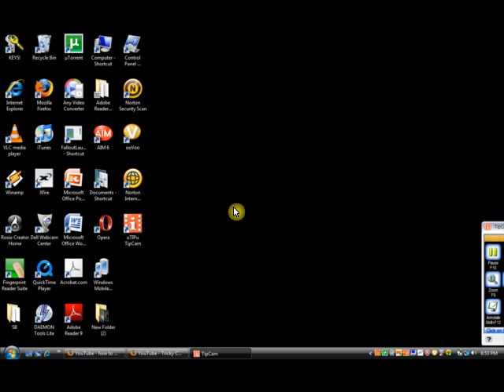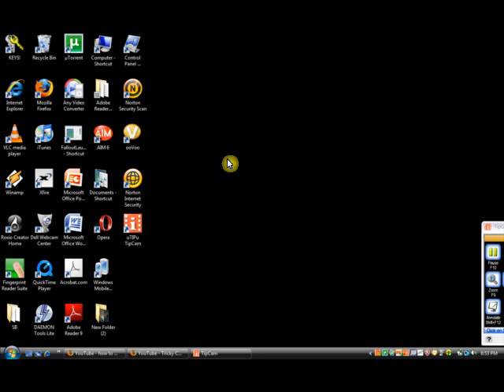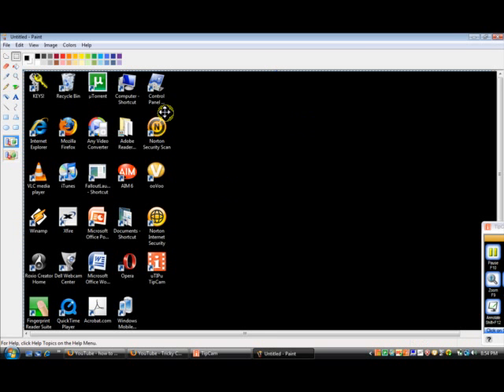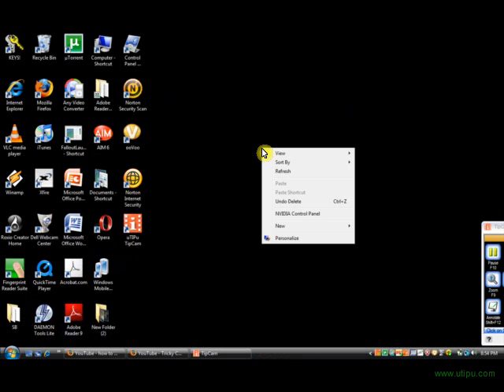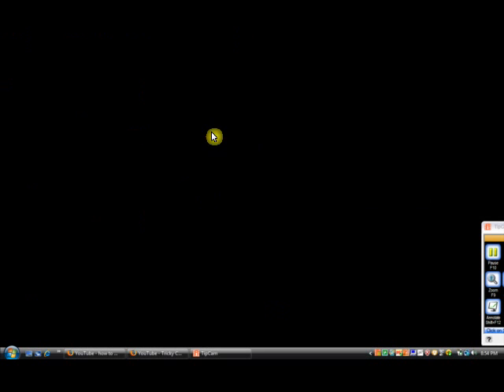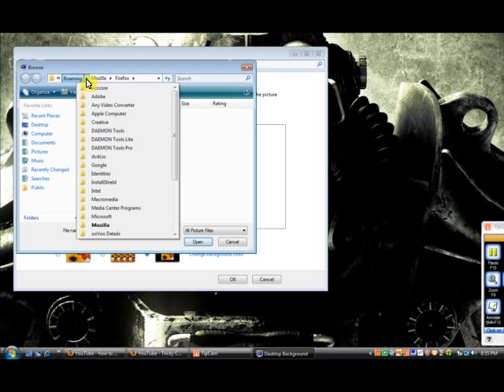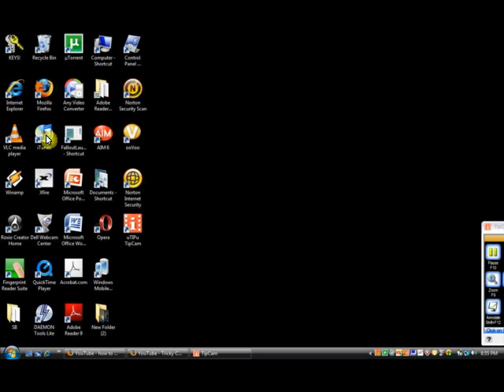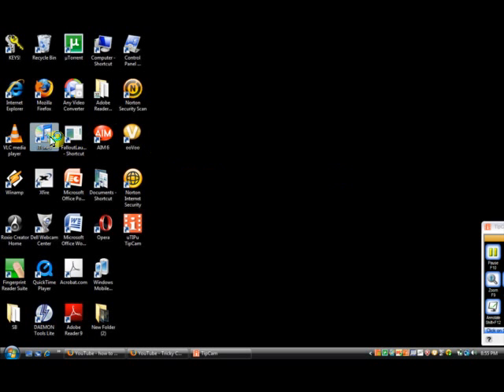Computer Trick- Desktop Background Dissapearance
A cool trick or hack if you will, to do to a friend. It makes it seem as if the shortcuts and icons are there but you can't click on them anymore. *Sorry- the sound is messed up (the TV was on)*.